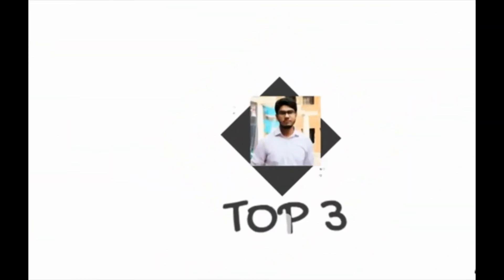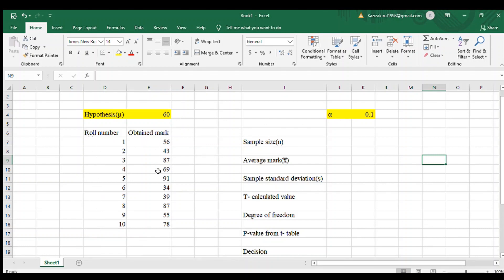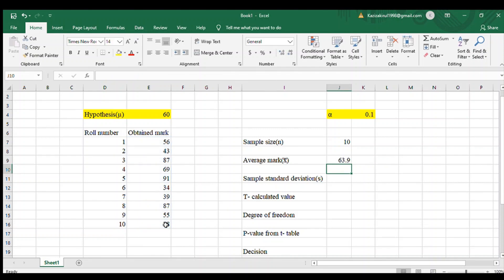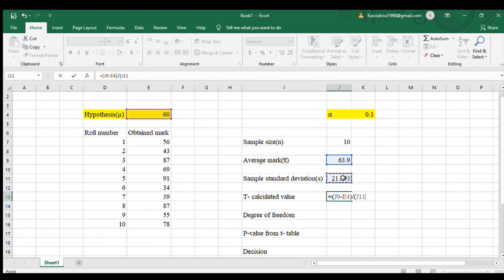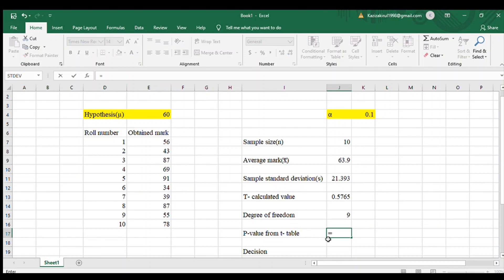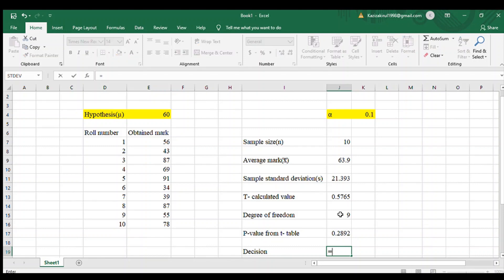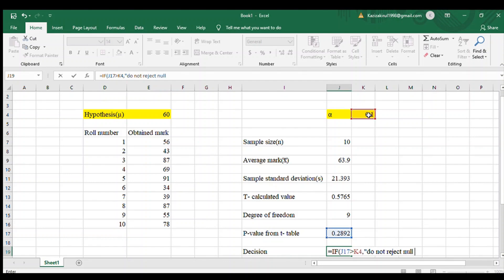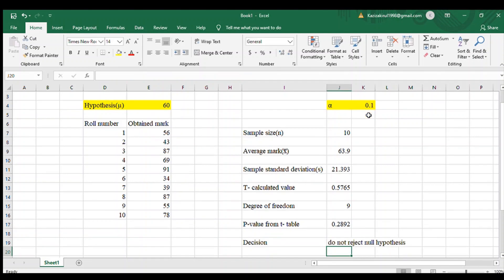EXCEL | T-test hypothesis test in 3 minutes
A t-test is a type of inferential statistic used to determine if there is a significant difference between the means of two groups, which may be related in certain features. The t-test is one of many tests used for the purpose of hypothesis testing in statistics. Calculating a t-test requires three key data values. They include the difference between the mean values from each data set (called the mean difference), the standard deviation of each group, and the number of data values of each group.
There are several different types of t-test that can be performed depending on the data and type of analysis required.
Here is the basic functions to do t-test hypothesis test in exel.